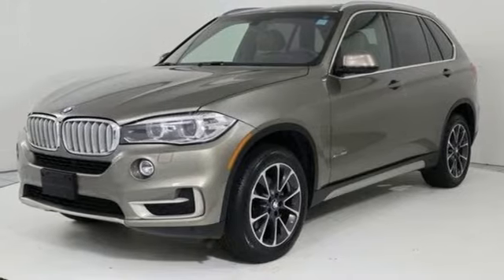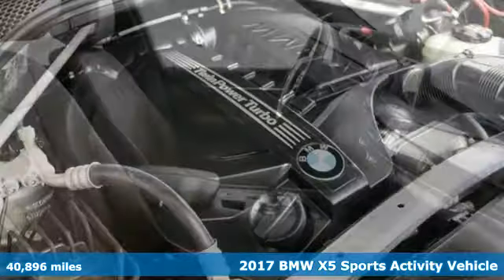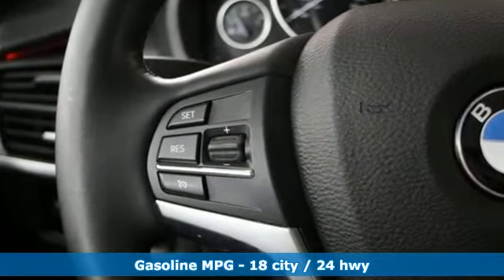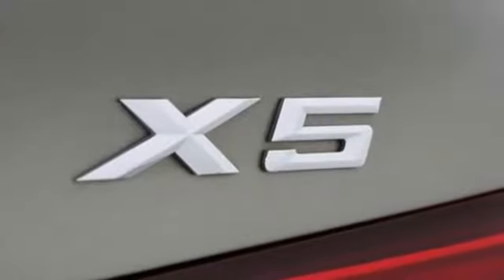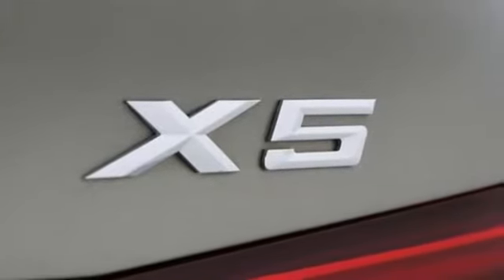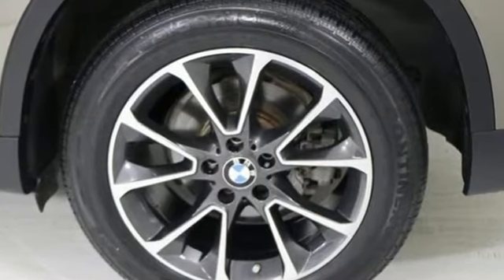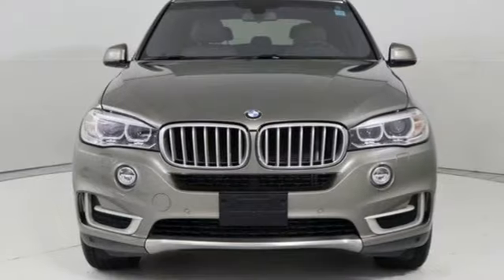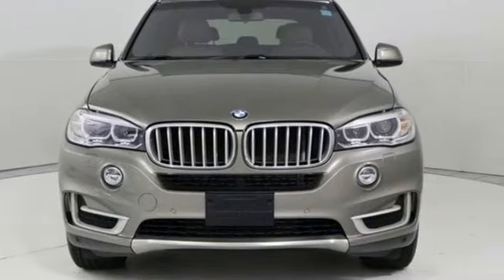Certified 2017 BMW X5 Baltimore MD Washington DC, MD TP0871A - SOLD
Year: 2017
Make: BMW
Model: X5
Trim: xDrive35i Sports Activity Vehicle
Engine: 3.0L Straight 6 Cylinder Engine
Transmission: AUTOMATIC
Color: Atlas Cedar Metallic
Interior: Terra Brown Dakota Leather
Mileage: 40896
Stock #: TP0871A
VIN: 5UXKR0C35H0V74947
BMW Certified, CARFAX 1-Owner. FUEL EFFICIENT 24 MPG Hwy/18 MPG City! NAV, Sunroof, Heated Seats, All Wheel Drive, Panoramic Roof, CD Player, iPod/MP3 Input, Power Liftgate, Turbo, APPLE CARPLAY COMPATIBILITY, Alloy Wheels CLICK NOW! KEY FEATURES INCLUDE: Navigation, Sunroof, Panoramic Roof, All Wheel Drive, Power Liftgate, Heated Driver Seat, Turbocharged, iPod/MP3 Input, CD Player, Onboard Communications System, Aluminum Wheels, Heated Seats. Rear Spoiler, MP3 Player, Privacy Glass, Steering Wheel Controls, Child Safety Locks. OPTION PACKAGES: PREMIUM PACKAGE 4-Zone Automatic Climate Control, Comfort Access Keyless Entry, WiFi Hotspot, SiriusXM Satellite Radio, Wireless Charging, COLD WEATHER PACKAGE Heated Rear Seats, Heated Steering Wheel, Retractable Headlight Washers, REAR-VIEW CAMERA, APPLE CARPLAY COMPATIBILITY, TRANSMISSION: 8-SPEED AUTOMATIC W/STEPTRONIC (STD). VISIT US TODAY: Our mission is to expedite the process by putting you in control. We provide price and payment quotes that detail and clarify any/all fees - no surprises. Our goal is to create an efficient and enjoyable experience every time you visit our dealership, BMW of Silver Spring is your local area BMW destination. DISCLAIMER: *Your additional costs are sales tax, tag and title fees for the state in which the vehicle will be registered, any dealer-installed options (if applicable) and a $299 dealer processing fee (not required by law). Prices are subject to change, and prior sales are excluded from these offers. While every reasonable effort is made to ensure the accuracy of this information, we are not responsible for any errors or omissions contained on these pages. Please verify any information in question with the dealer. Every Loaner Vehicle Internet Price includes current applicable manufacturer rebates and incentives, but certain conditions apply to some of these offers. Those offers and conditions may require financing through BMW Financial Services.

Address:
3211 Automobile Boulevard